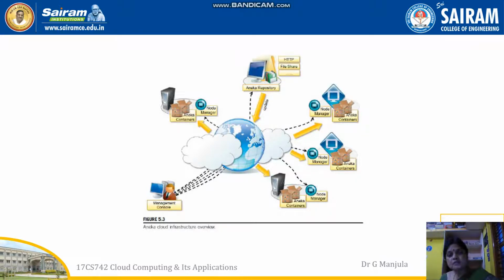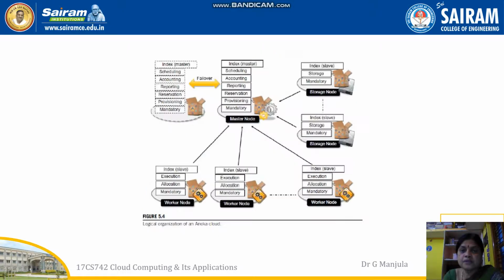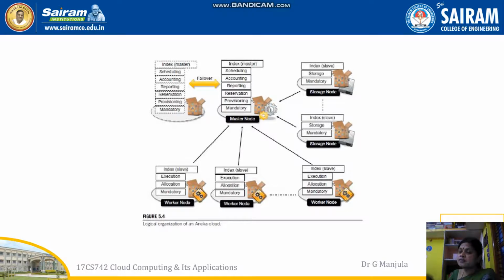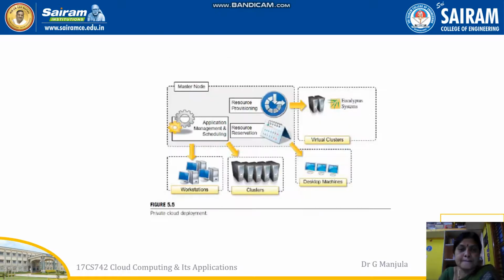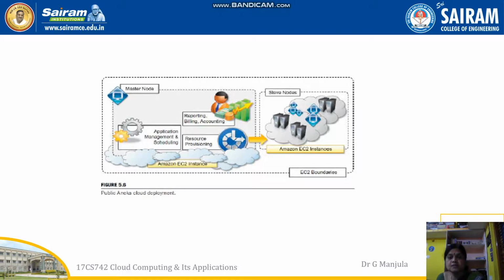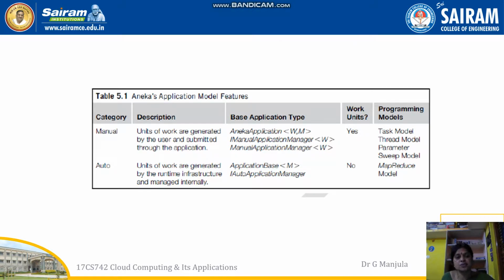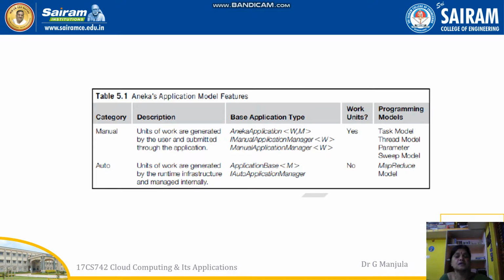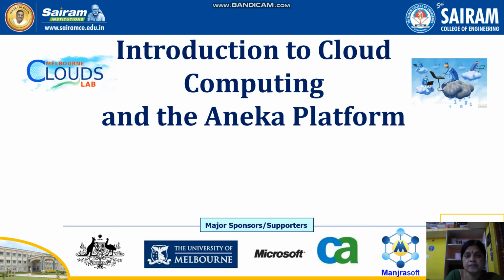Lecturer Video__17CS742_CC_Module2_Manjra soft Aneka private, public & Hybrid _ Dr G Manjula 4 _of_8